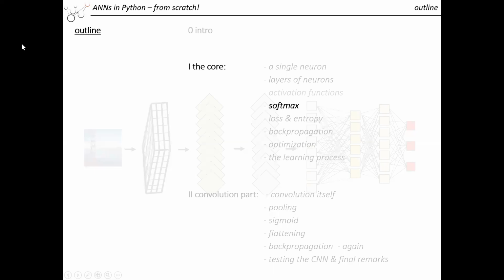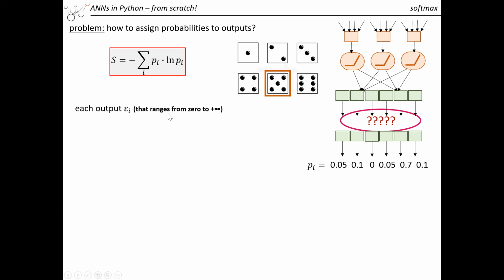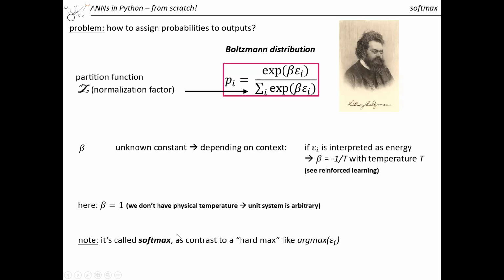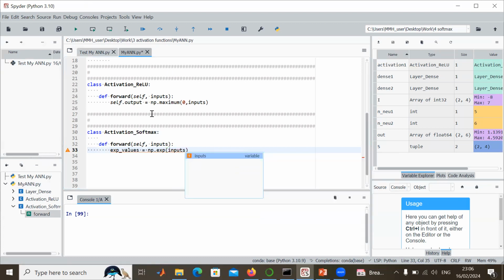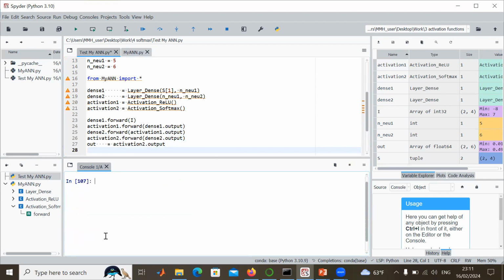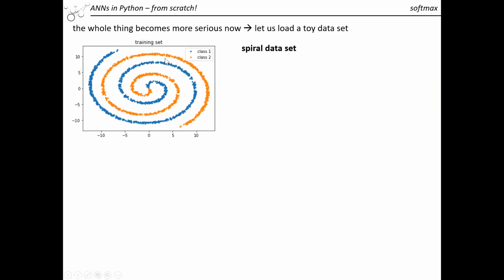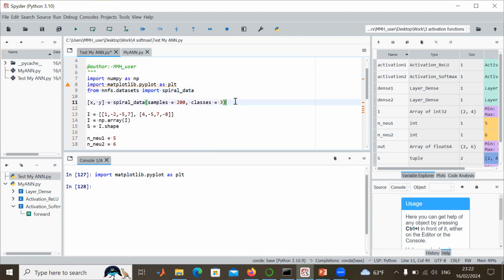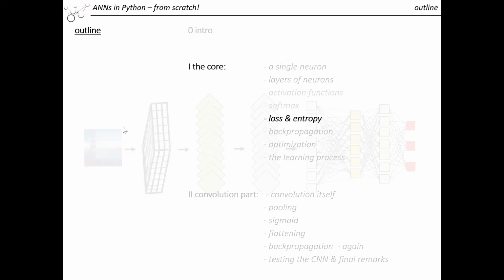ANN 4 Softmax and Boltzmann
4/10 discussing and implementing the softmax layer